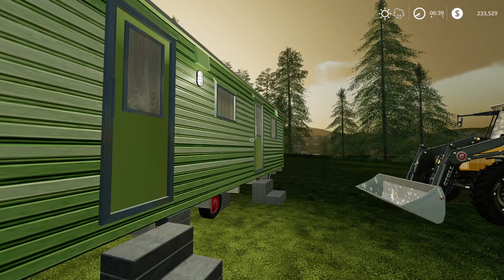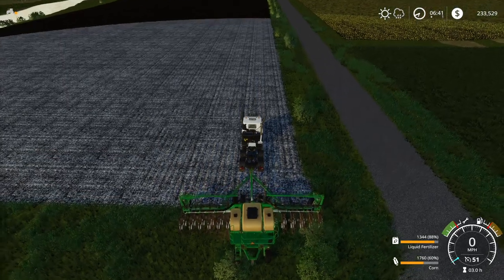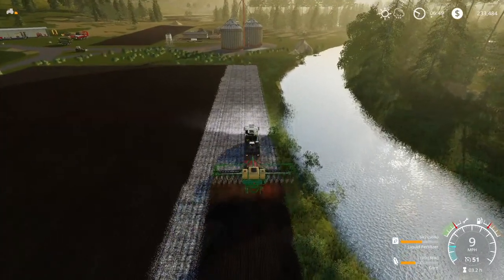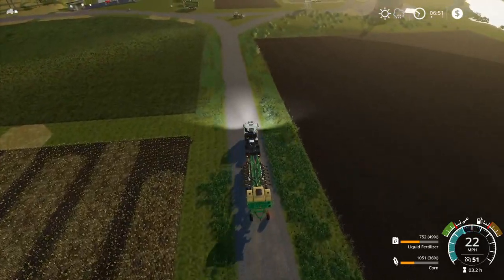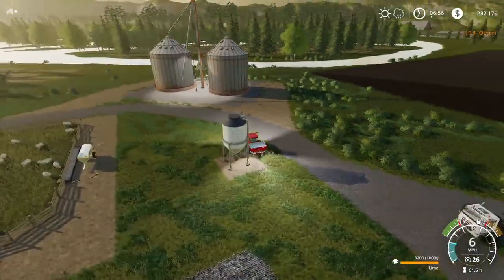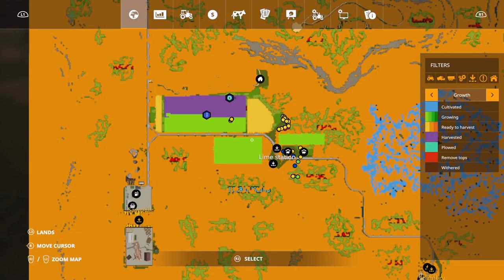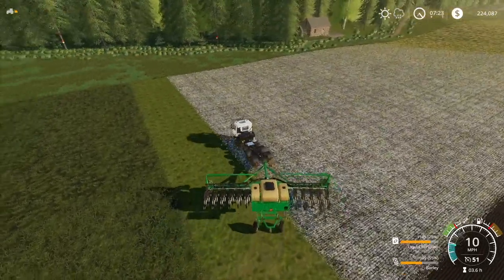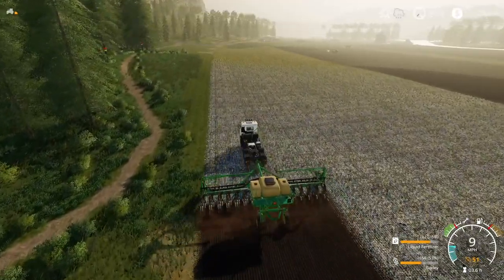Ep 55, Homesteading Grizzly Mountain, PS4, Planting Time!, FS19, Hard Economy, NO Loans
Planting time!